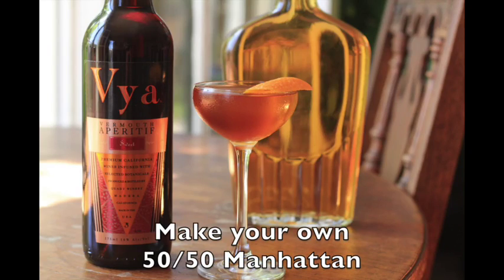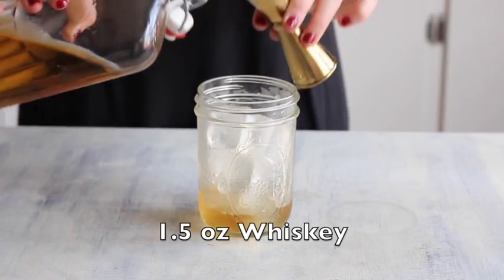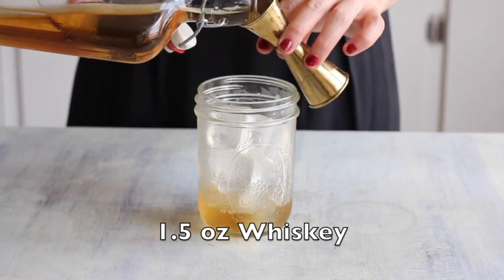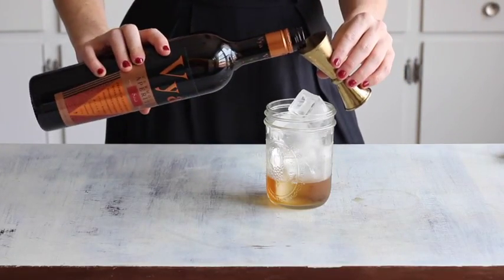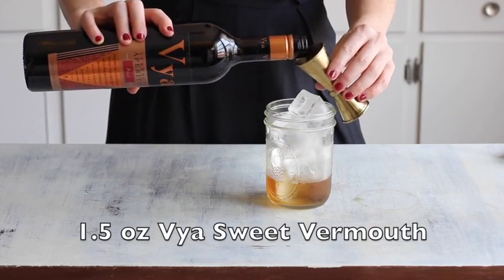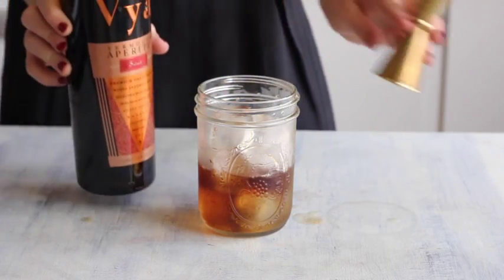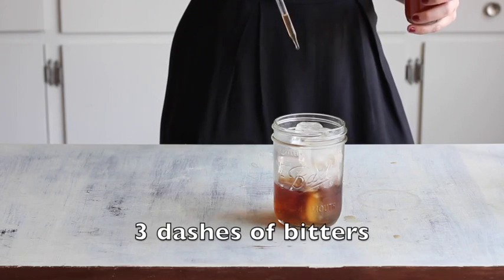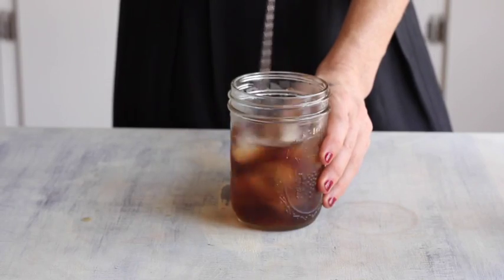The 50:50 Manhattan - Vya vermouth & whiskey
The original Manhattan cocktail created at the Manhattan Club in New York City in the 1870s called for equal parts vermouth and whiskey and made for a less alcoholic and more aromatic and complex cocktail. It's difficult to use this recipe with just any vermouth - you need something neither too heavy nor too light, neither too bitter nor too bland. Vya Sweet hits that goldilocks spot with whiskey. To really break it down, here's why we think Vya makes a better Manhattan (this holds true for whichever ratio of whiskey to vermouth you prefer):

 - Aroma: Vya Sweet includes Orange Muscat as part of its base: Orange Muscat is an incredibly aromatic grape and when you taste Vya Sweet, part of that luscious flavor is actually the orange blossom aroma of Orange Muscat.

- Balance: Vya Sweet is a symphony of spices and base-wines, expertly crafted by winemakers who specialize in fortified wines. As a balanced vermouth, it pairs wonderfully with finely crafted whiskey.

- Complexity: Vya Sweet integrates Quady Winery's port-style wine, Starboard, as part of its base: the juicy, earthy notes of Starboard provide character and viscosity that marry well with spirits.

- Baking spices: Vya Sweet incorporates nutmeg, cinnamon, clove, ginger, and cardamom—baking spices that complement the vanilla notes in whiskey beautifully.